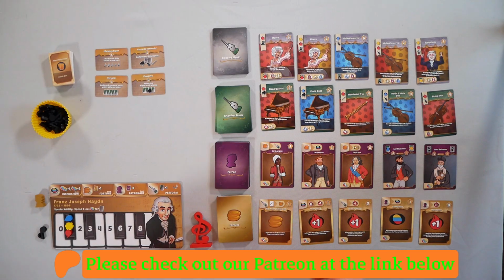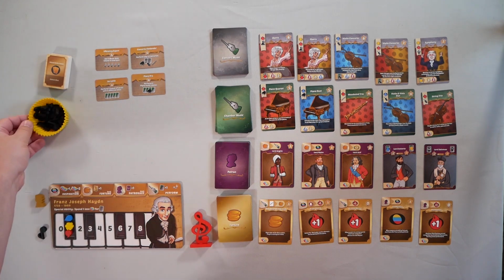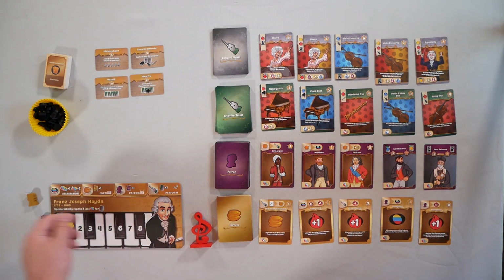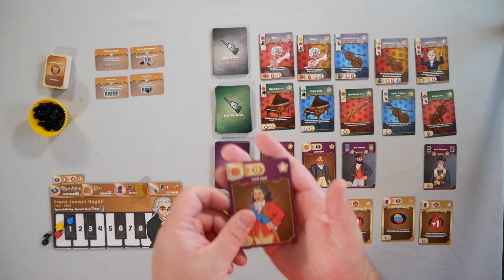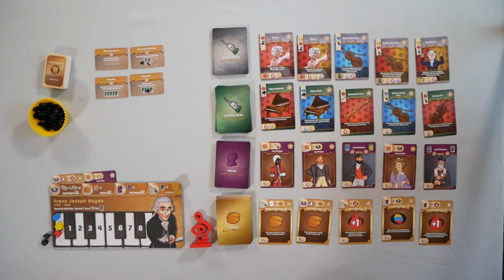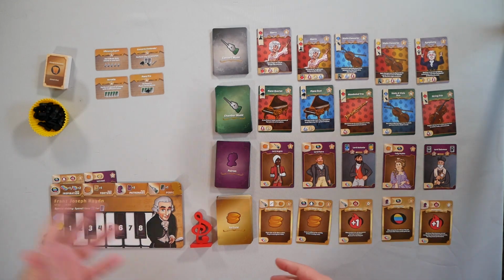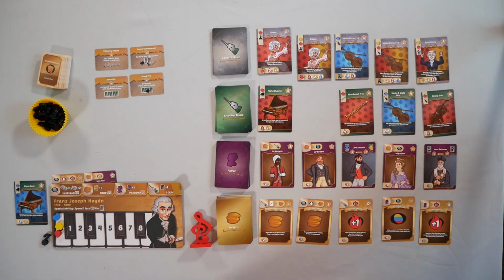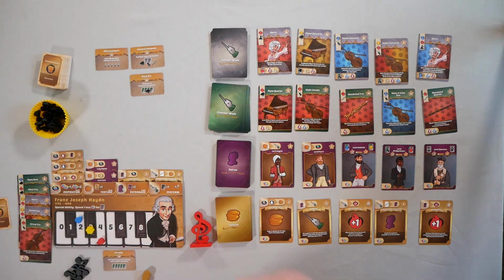Does This Music Resonate With Me? - Ovation Review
Ovation from Looking Glass Workshop and Grand Gamers Guild is an engine building game where you are gathering inspiration to perform concert and chamber music. Use that inspiration to get cards as well that will trigger as you take actions. I have unboxed it, taught it and solo played it. So now, let us see how I think IT GO.

00:00 Start
00:20 How to Play
09:00 Inside The Box
11:39 Two Player Experience
13:00 Gameplay
16:10 Overall
18:53 Score